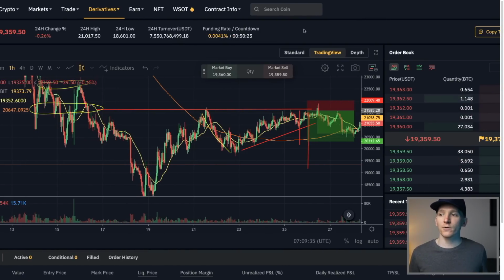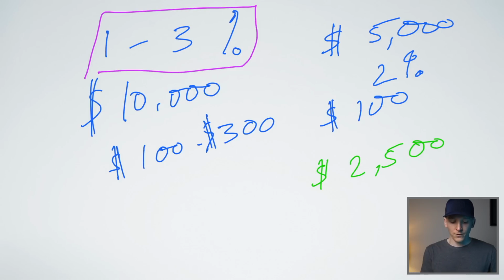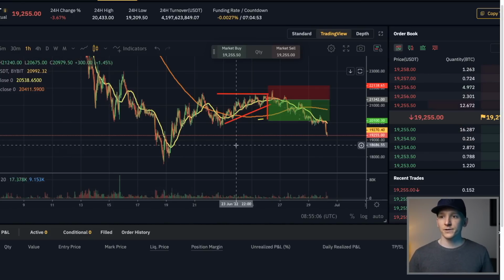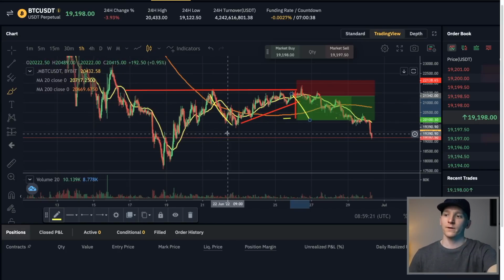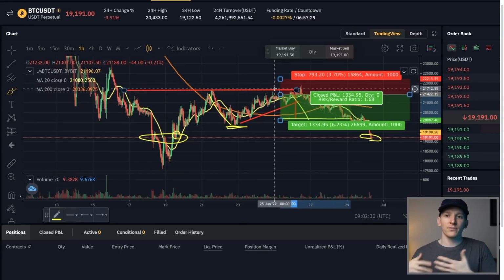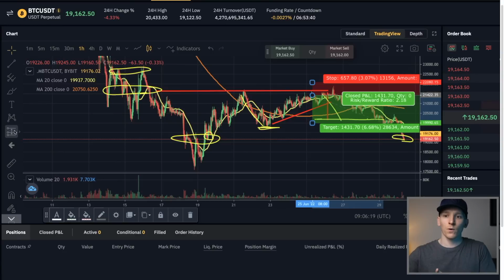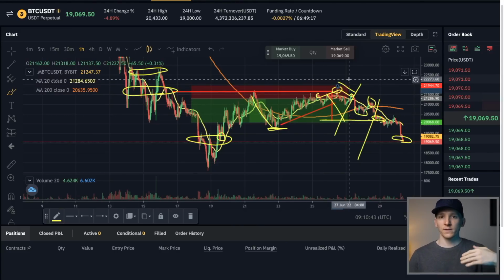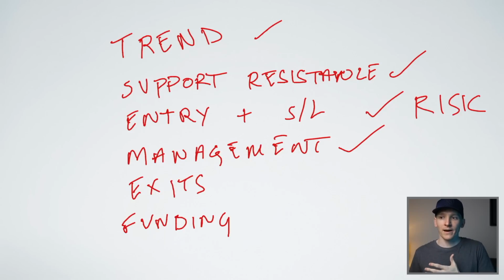Crypto Futures Trading Tutorial: Strategies to Profit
Crypto futures trading tutorial - crypto futures strategies to trade

TIMESTAMPS:
0:00 Crypto futures trading tutorial
2:44 Using leverage
5:17 Market structure
8:30 Support and resistance
11:43 Position size and RRR
15:38 Managing positions
17:12 Changing positions
21:21 Recap